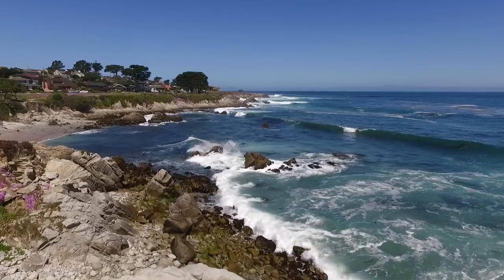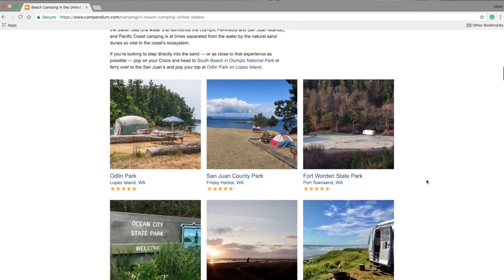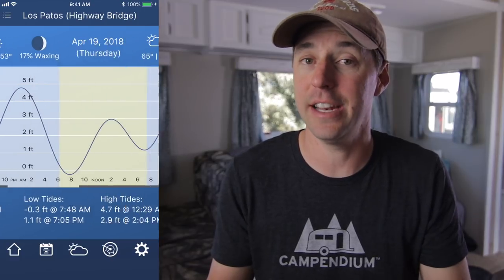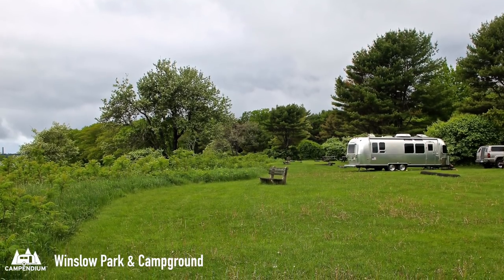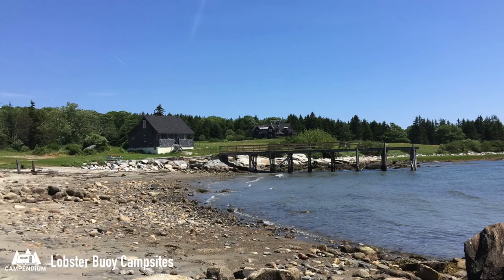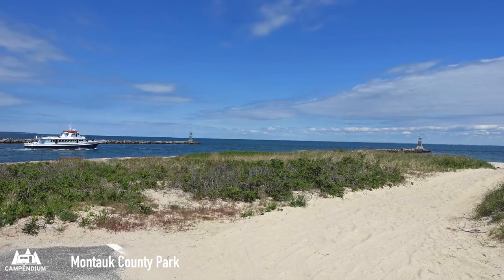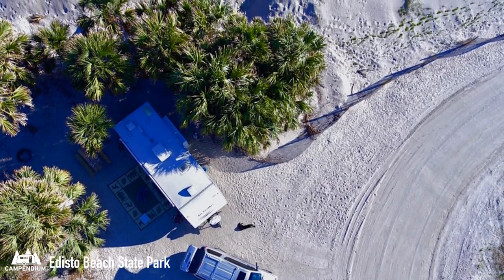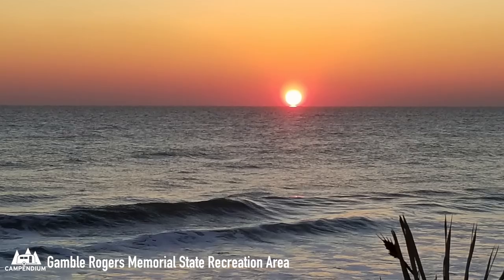East Coast Beach Camping - RV & tent camping on or near the beach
If you’ve been dreaming of camping on or near as many beaches as you can find, the East Coast has no shortage of places to play in the ocean and make it back to your rig before your shorts dry.

Created by campers for campers, Campendium lists over twenty-eight thousand places to camp, from swanky RV parks to free camping and boondocking destinations, vetted by a team of full-time rvers and reviewed by over one hundred seventy thousand plus members. Our YouTube channel highlights the best places to camp and will change the way you find a place to call home for the night.

Campendium exists today thanks to support from the community. Whether you’re writing reviews, uploading photos, sharing on social media or making a donation, you’re the reason Campendium thrives!